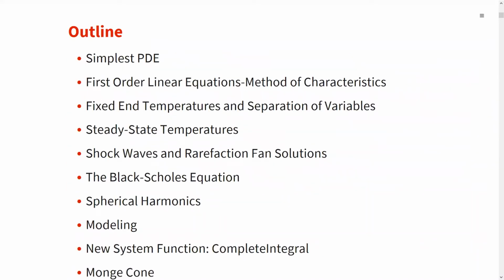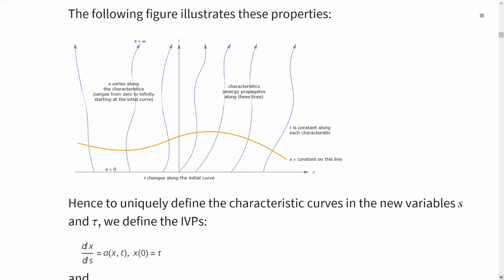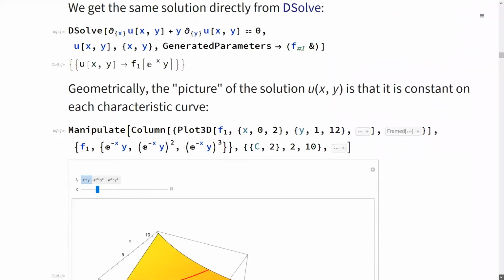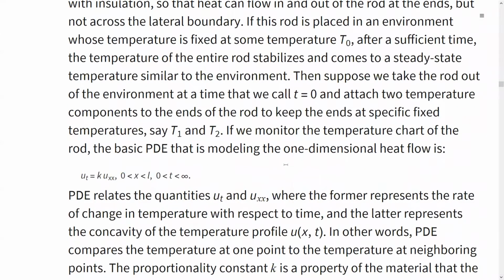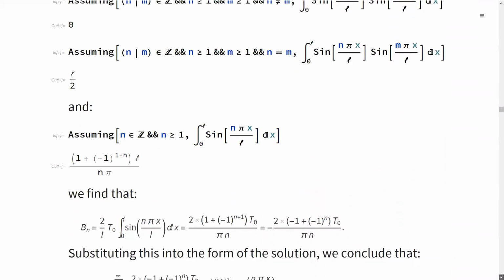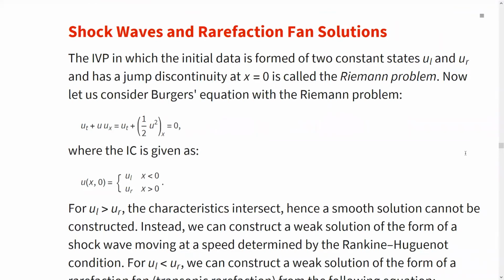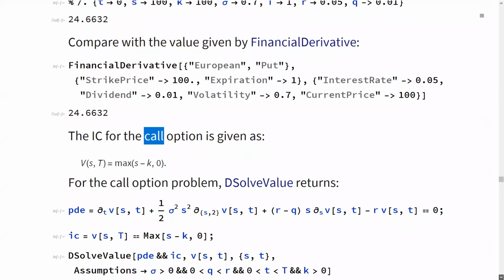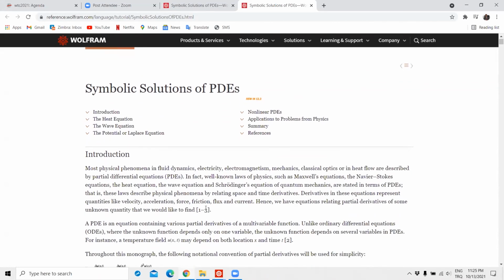Learning PDEs with the Wolfram Language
An overview of solution methods for partial differential equations (PDEs) in the Wolfram Language and how these tools can be used to understand and learn PDEs will be presented. We will show examples of the methods in play as they are being used in the Wolfram Language, and give insight into the key ideas and algorithms supported by graphics illustrations. The talk will focus on the monograph for computing symbolic solutions of PDEs in Version 12.3 and on the new CompleteIntegral function in the upcoming release.